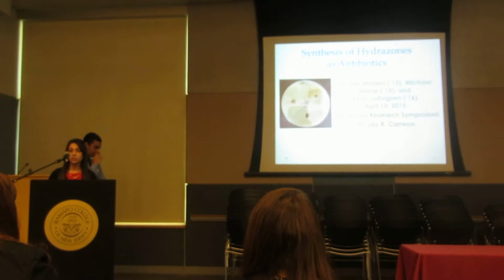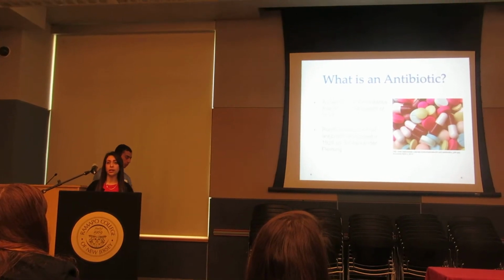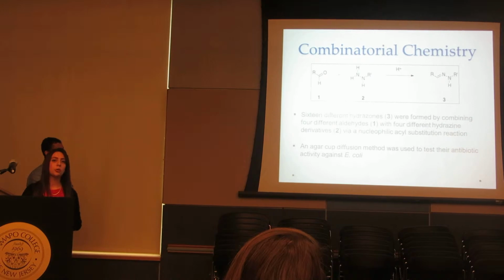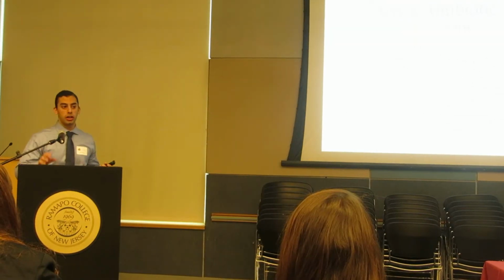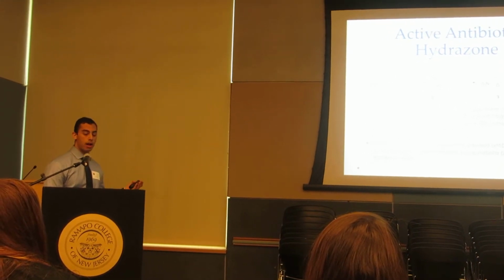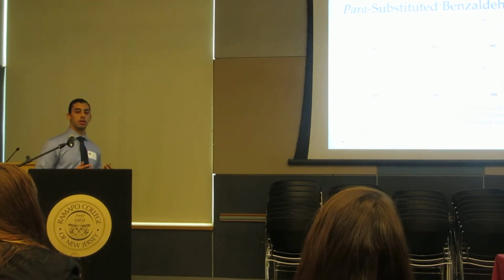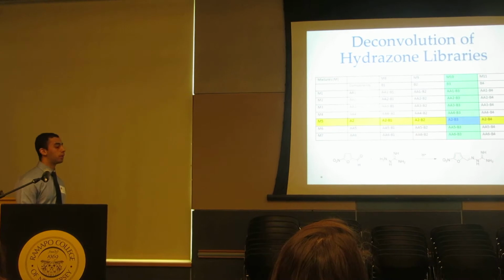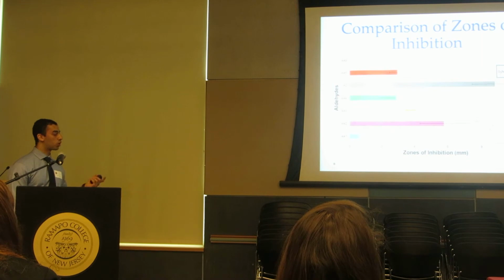TAS Research Honors Symposium 2015